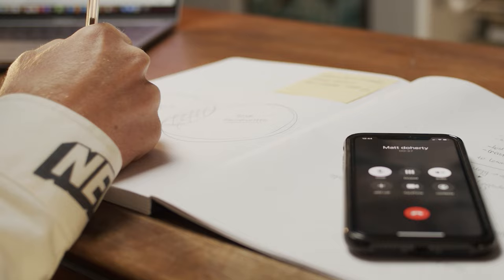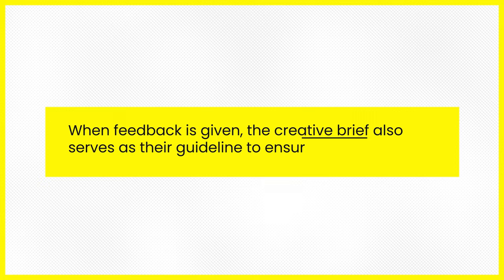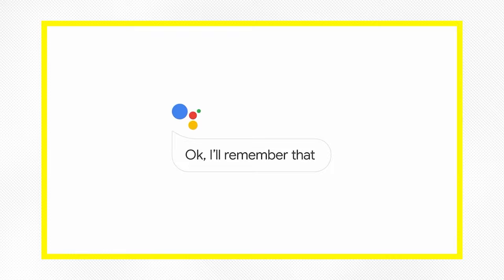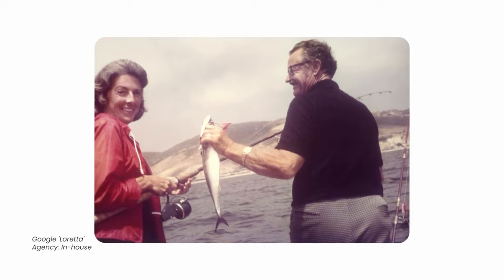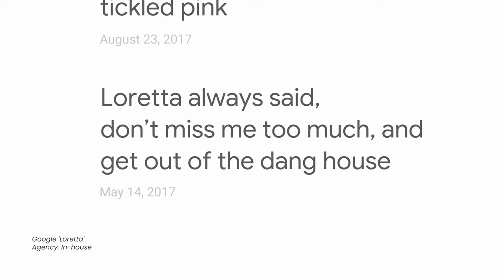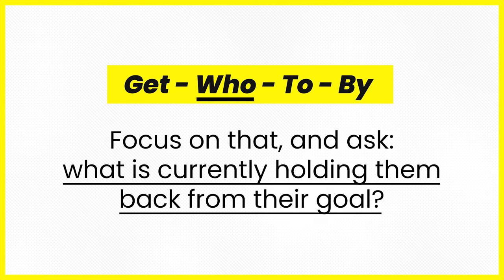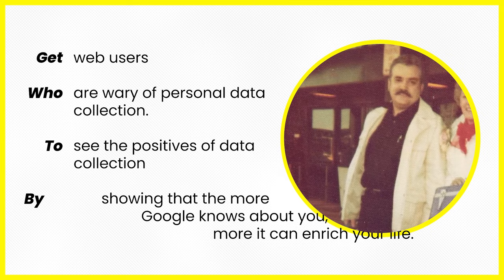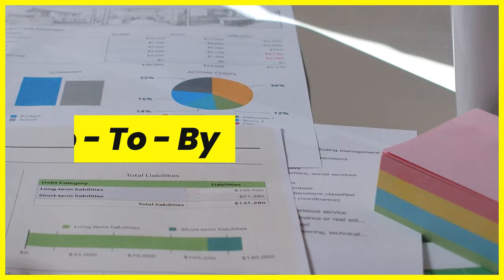Write Creative Briefs With This 1 Simple Method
When a client gives a new project, it is the strategist’s job to translate the problem from the business perspective to the consumer perspective. The output is what we call a creative brief — the distillation of the business problem into a consumer problem.

🔴FREE STRATEGY RESOURCES

➜ How to write a creative brief? The Problem Statement

🔴ABOUT ME

I’m Julian Cole, a strategy trainer at the Strategy Finishing School. I’m also a strategy consultant to leading brands like Uber, Disney, Facebook, Apple, and Snap. Previously I was head of comms planning at BBH and BBDO New York where my team and I won over 100+ creative and strategy awards.